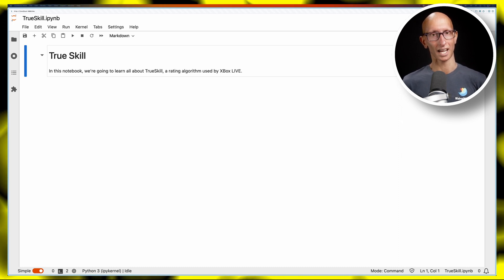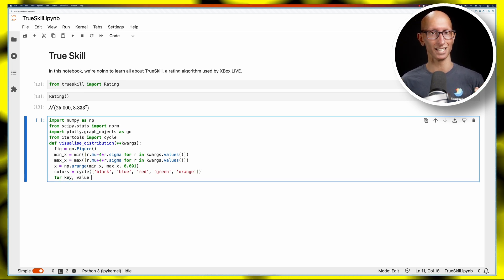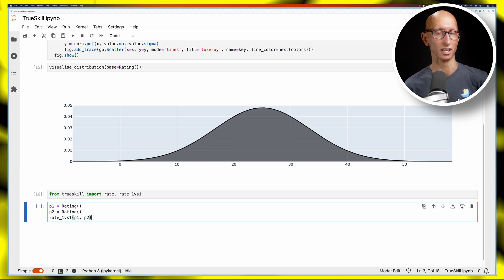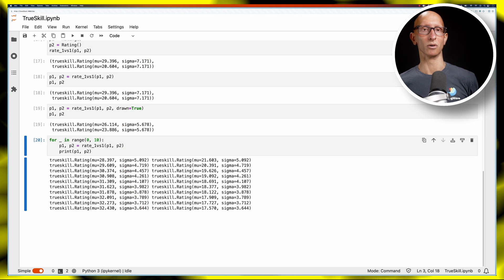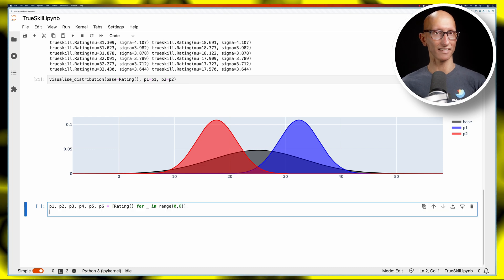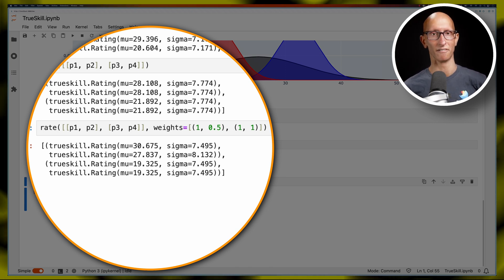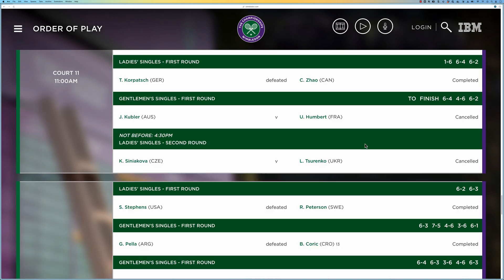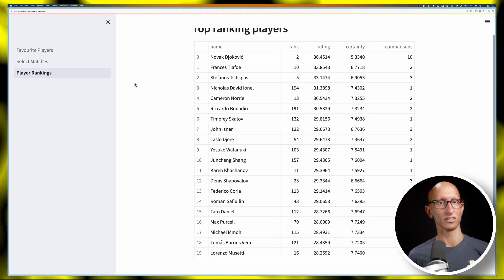TrueSkill - Xbox Live's Rating Algorithm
In this video, we'll learn about TrueSkill - the algorithm used to rate players on Xbox Live. We'll cover how it works, its API, and then how to use it to find my favourite tennis players.